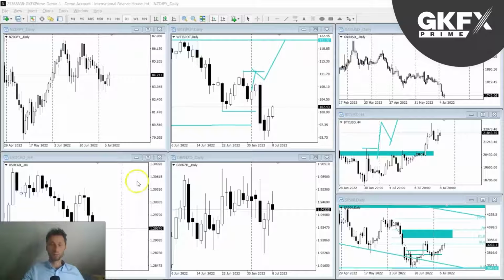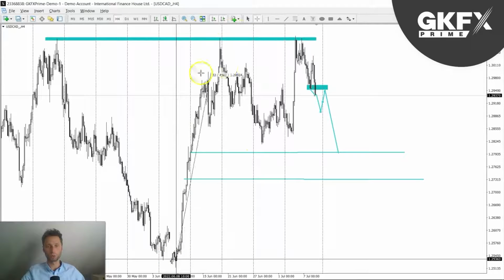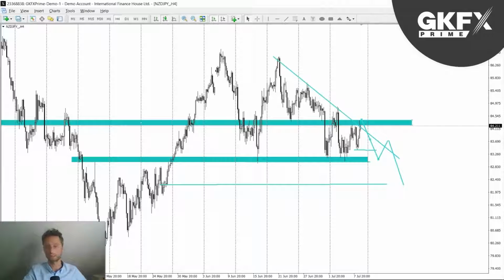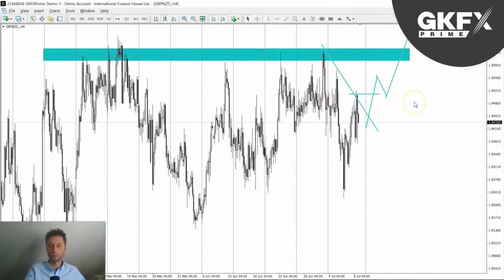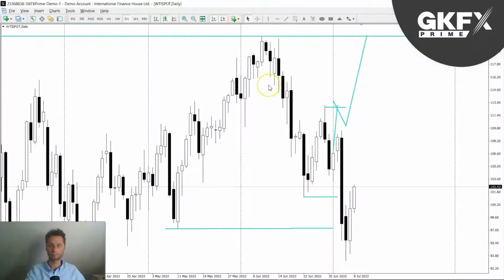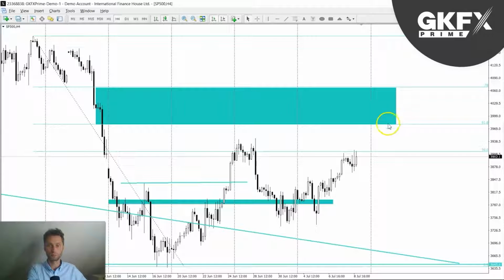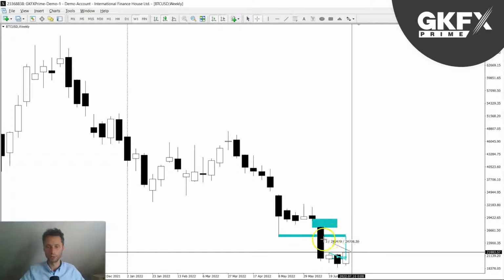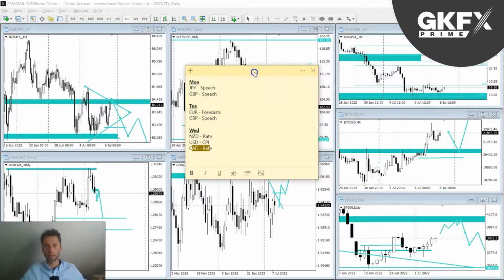SP500, USDCAD, XAUUSD & more - FOREX WEEKLY WEBINAR